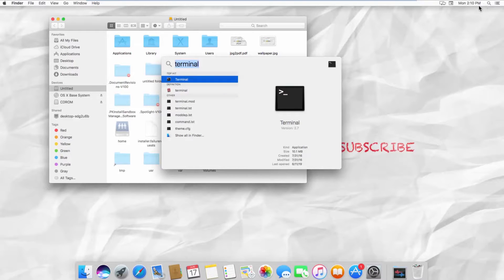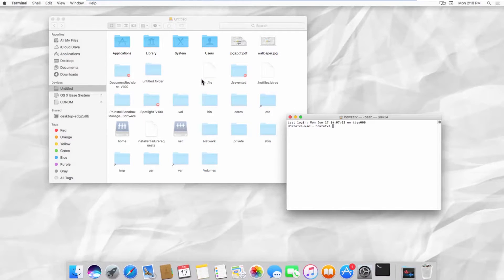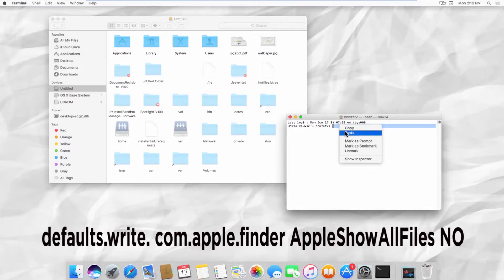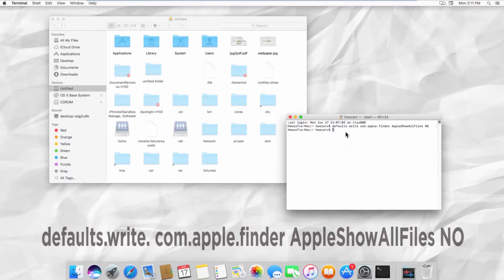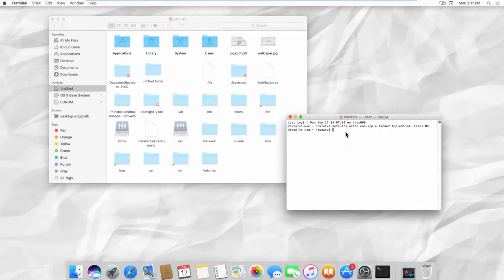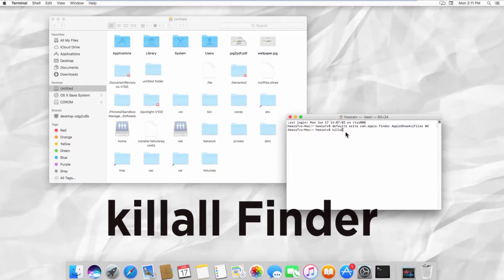How to Hide all Hidden Files on macOS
In today's tutorial, you will learn how to hide all hidden files on Mac.
Go to All files. Select ‘Untitled’ from the left side list. You will see the files we are going to hide.
Go to Spotlight Search and open Terminal. Type the command defaults.write. com.apple.finder AppleShowAllFiles NO and press the return key.
Type another command killall Finder and press the return key on your keyboard.